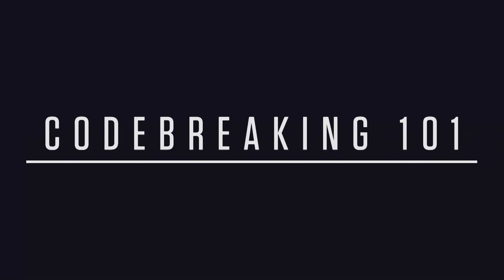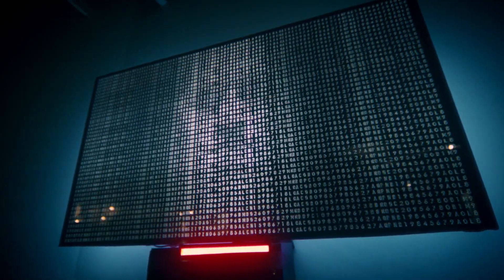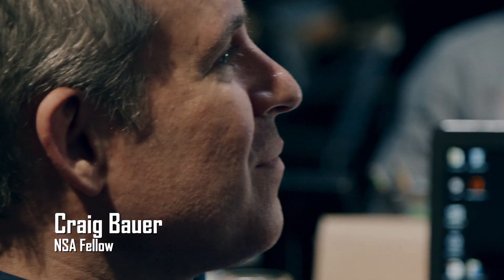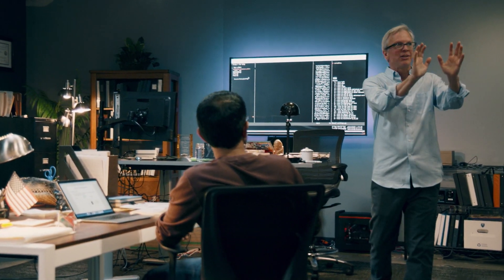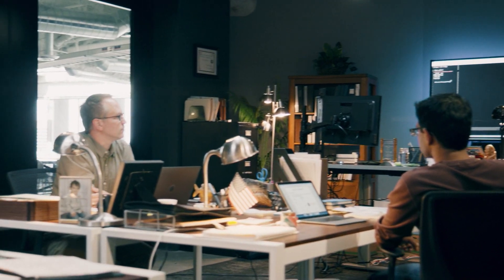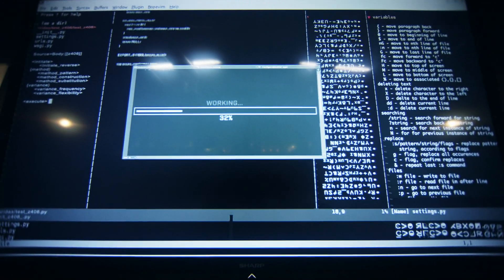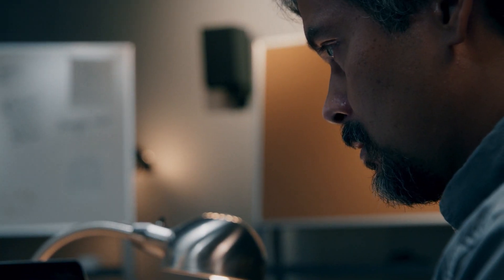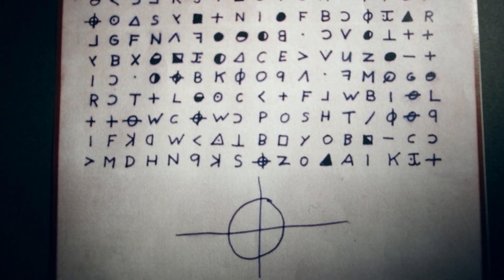The Hunt for the Zodiac Killer: Codebreaking 101 | History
Kevin Knight describes how a team developed a high-tech codebreaking AI called Carmel to crack the Zodiac cypher.

The Hunt for the Zodiac Killer
Season 1
Episode 1

On "The Hunt for the Zodiac Killer," LAPD homicide detective Sal LaBarbera and a team of master codebreakers use their unrivaled expertise to bring the most mysterious serial killer in American history into the light.